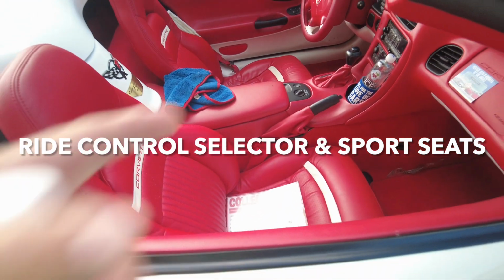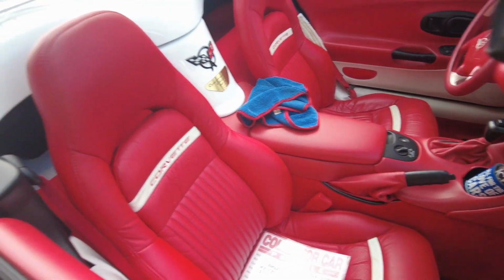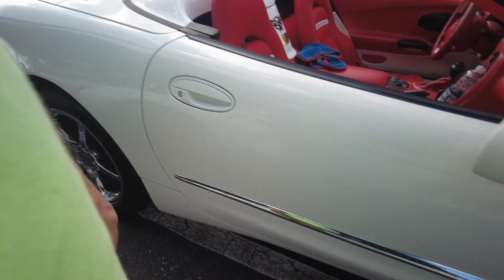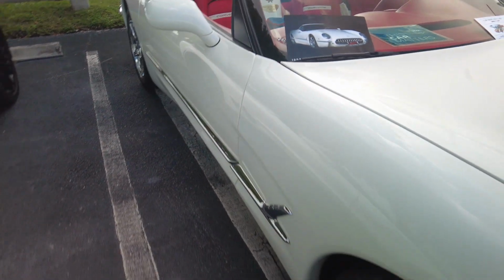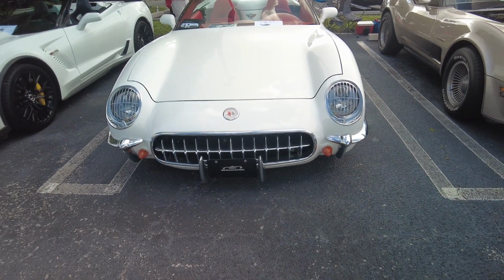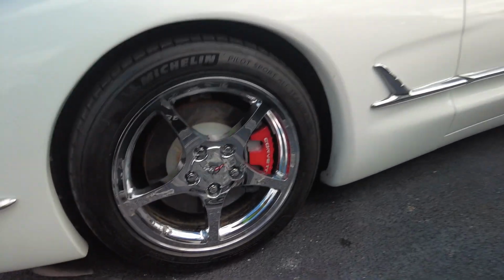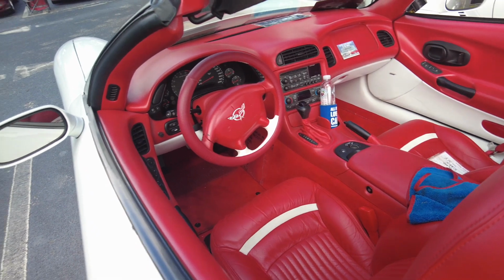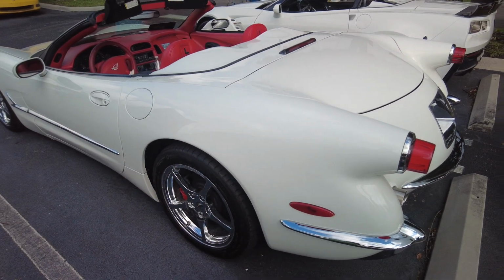2003 A A Tech Corvette 1953 Commemorative Edition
2003 AA Tech Corvette 1953 Commemorative Edition

1 of 200 examples produced. Built on a C5 Corvette frame and running gear.

Under the hood there is the LS motor form the Corvette, a 5.7 cu. in. V-8 production engine producing 350 HP. No mods were made to the stock LS engine. All the mods went into the body design.

Car is designed on a C5 Corvette chassis and the body was designed to look like the first year 1953 Corvette.